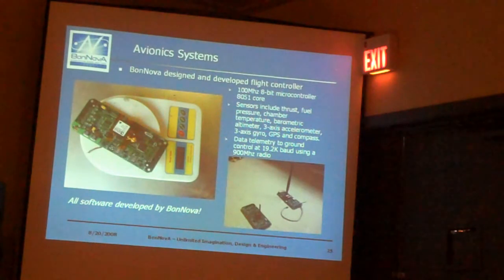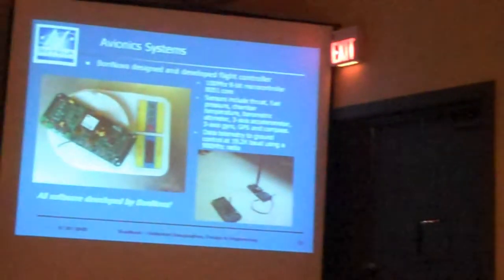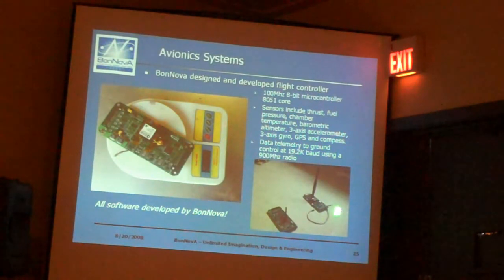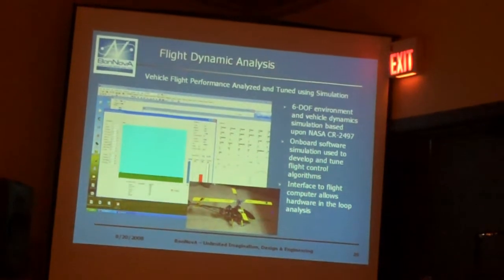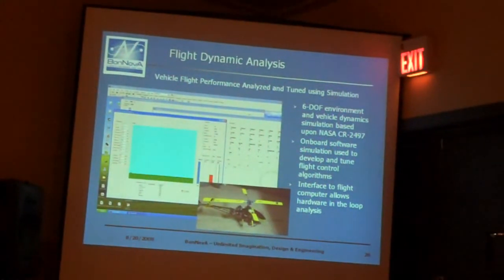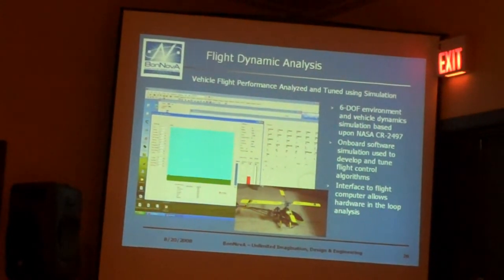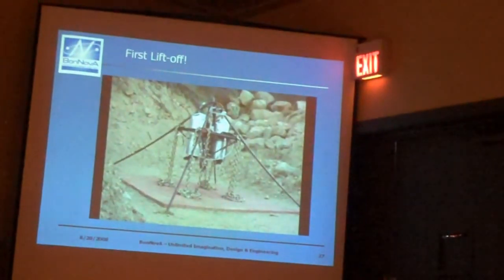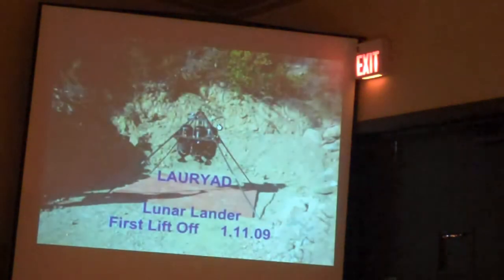BonNova Space Access 09 - pt 3 of 3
Space Access 2009 - BonNovA presentation. part 3 of 3   Fllight dynamics, innovated software, hot fire and lift off videos, updates of lunar lander Lauryad contending in the NGLLC. April 3, 2009. Phoenix, Arizona